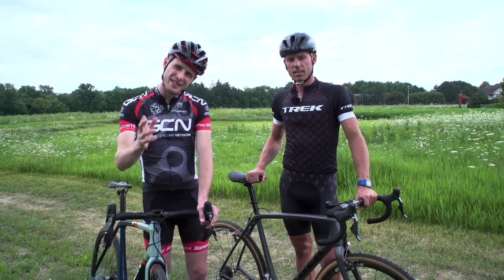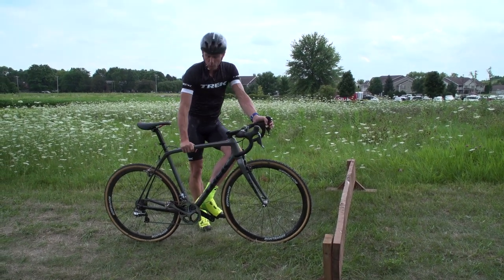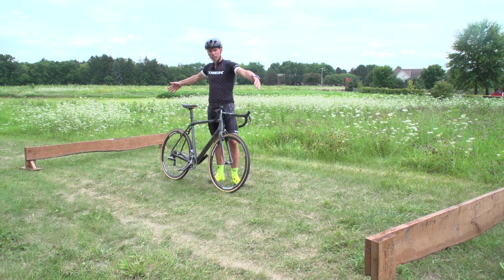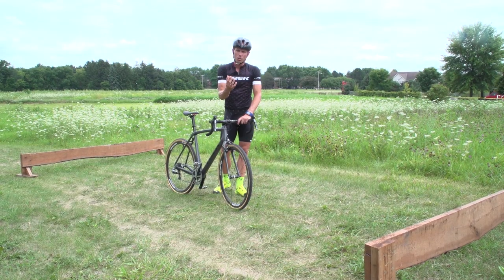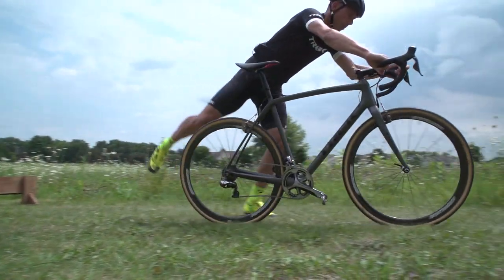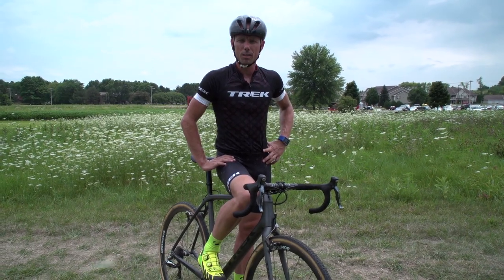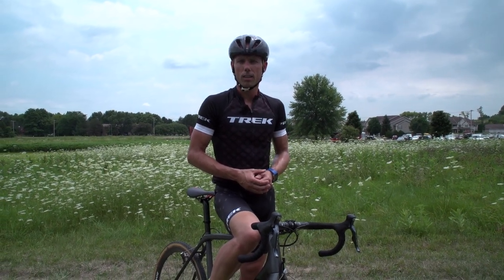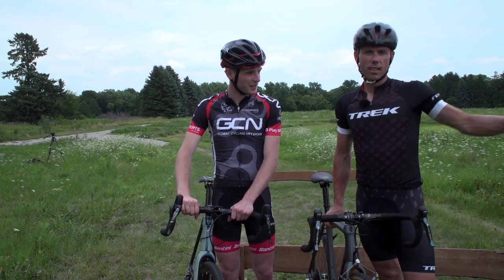How To Dismount And Remount With Sven Nys | Cyclocross Skills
2 x World Champion Sven Nys teaches you one of the most important skills in cyclocross.

CX is all about conserving momentum, and this includes when you have to dismount for obstacles such as barriers. Practising a smooth dismount, carry and remount will help give you a technical advantage over your fellow racers, which will add up over the course of an hour long race.